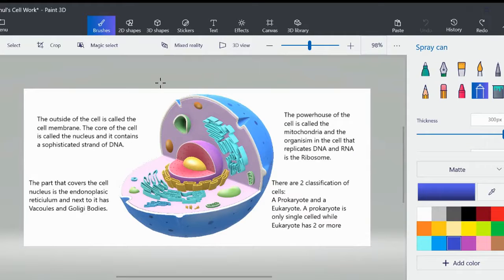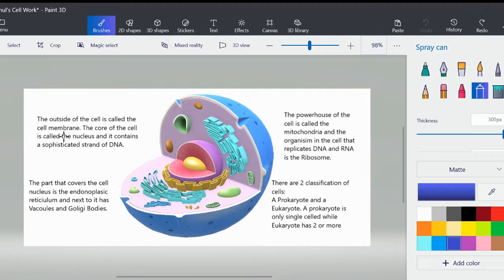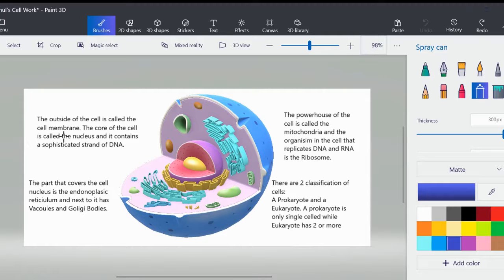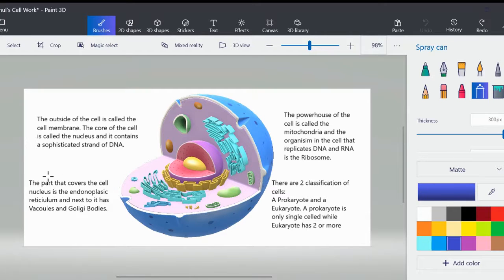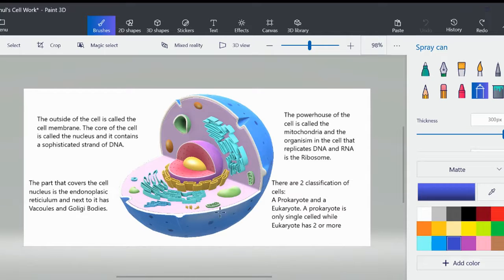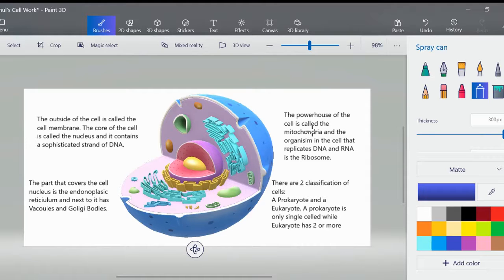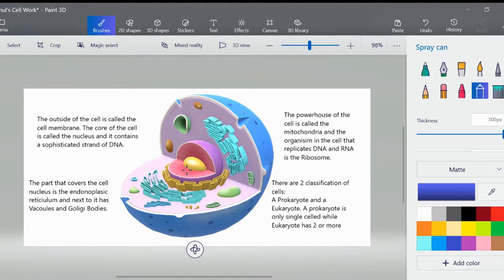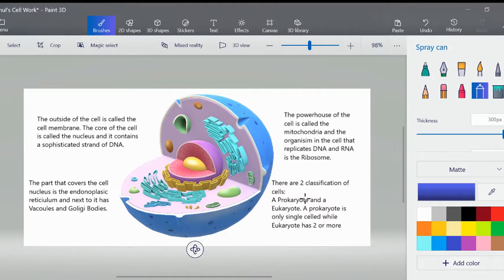Rahul's Full guide for a Cells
Hello this is me I am Rahul and I am 10 years old and I love science and of you have any problems I will read it in the comment section below.